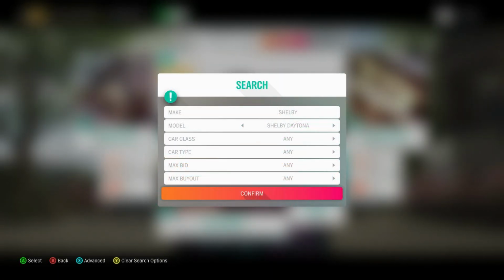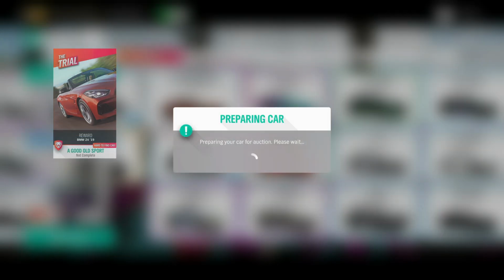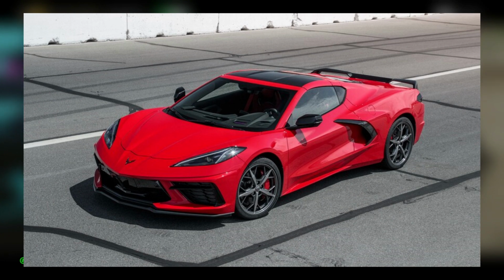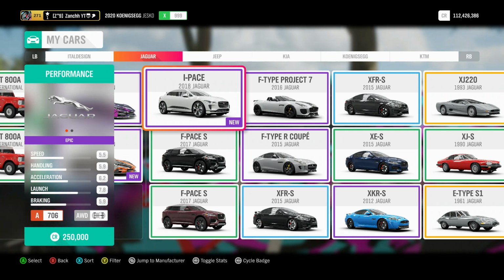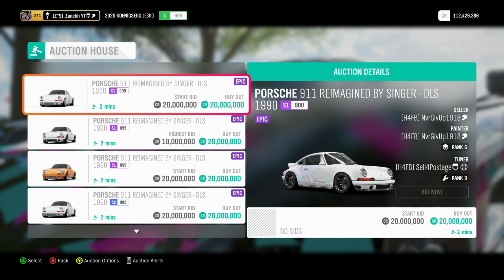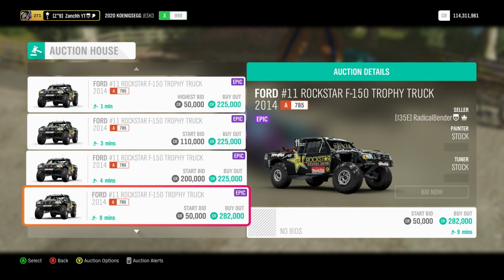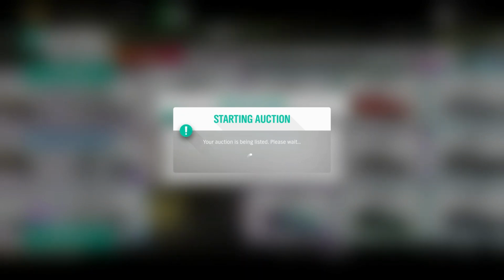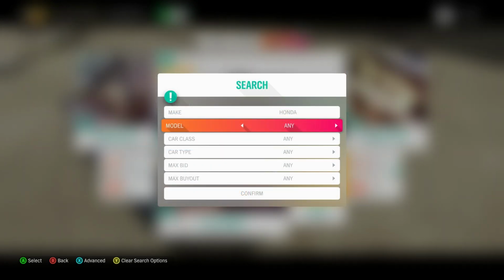Forza Horizon 4 - AUCTION HOUSE UPDATE What cars to sell BEFORE UPDATE 31 FOR MAXIMUM PROFIT!!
Do not forget to like the video if you enjoy, Today i bring you yet another Auction House UPDATE guide. hope you find this useful if you did consider subscribing and i will catch you in the next one! PEACE !!

Add me on Xbox - Zanchh YT